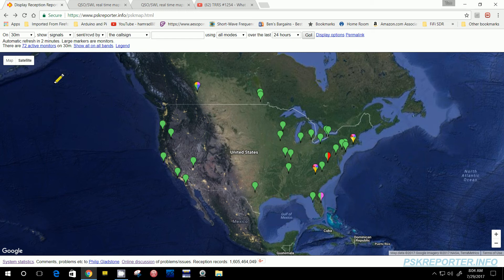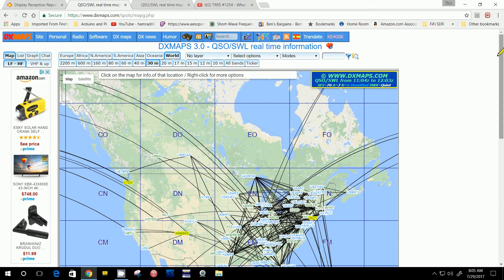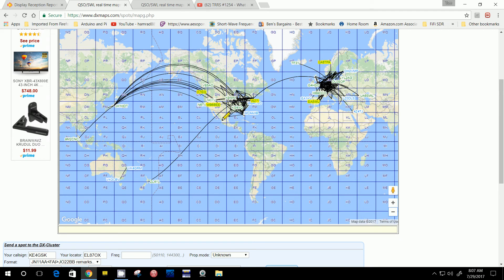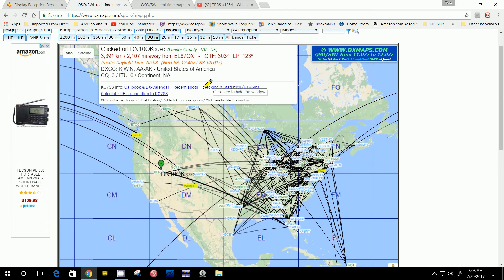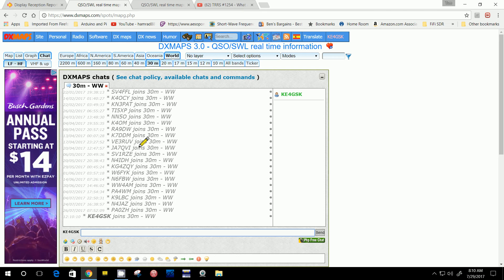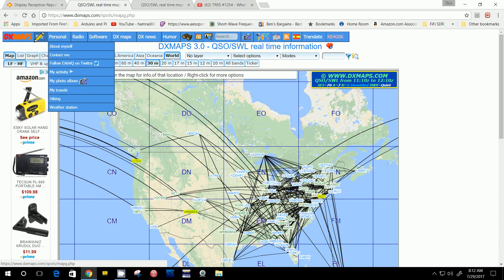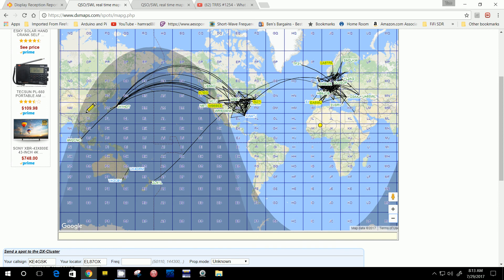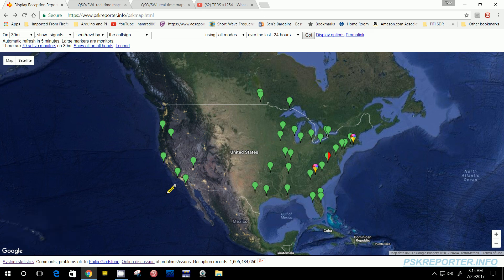TRRS #1255 - Best Website With Maps of Communications